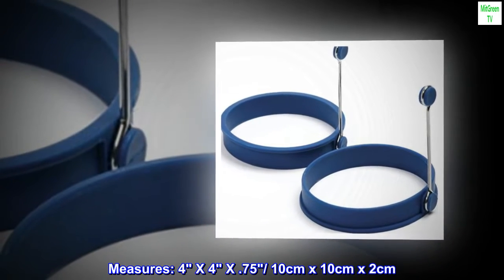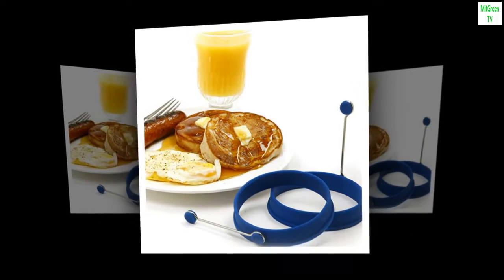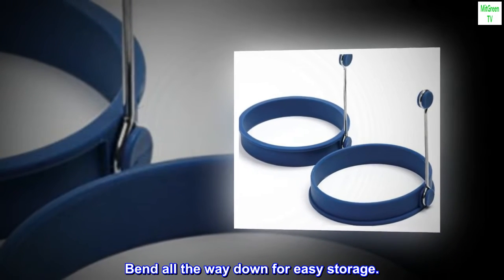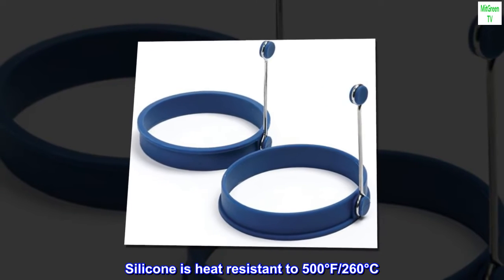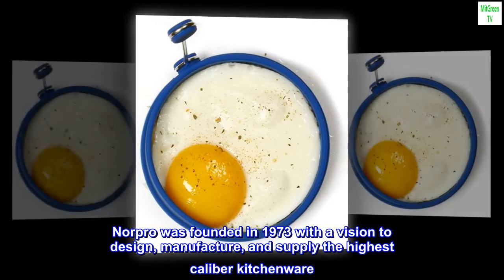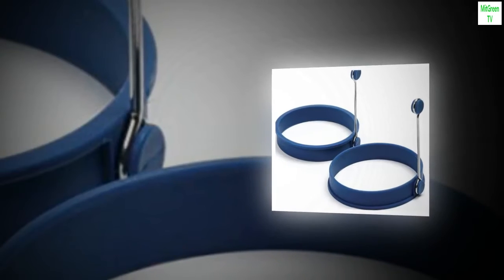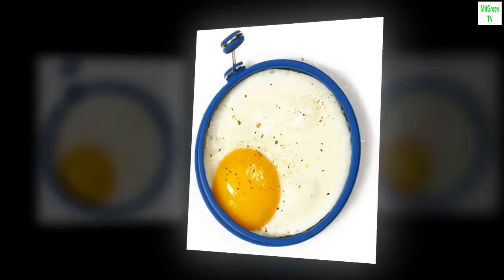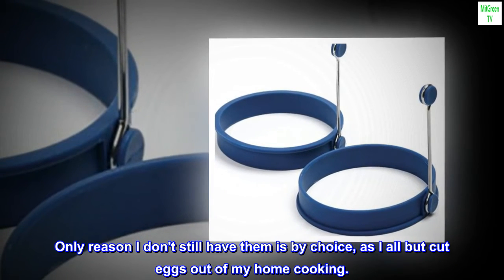Norpro Silicone Round Pancake/Egg Rings, 2 Pieces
Measures: 4" X 4" X .75"/ 10cm x 10cm x 2cm
Cooks perfectly round pancakes! Once the bottom is cooked, remove ring and flip!
Great for making round eggs for homemade egg sandwiches! Deep enough to easily add extras like veggies, cheese, or cooked ham or bacon. The possibilities are endless!
Stay cool knock down handles for easy removal from pan. Handles can be bent down slightly when using a lid. Bend all the way down for easy storage.
Easy to clean! Dishwasher safe.
Great for making round eggs for homemade egg sandwiches! Deep enough to easily add extras like veggies, cheese, or cooked ham or bacon. The possibilities are endless! Stay cool knock down handles for easy removal from pan. Handles can be bent down slightly when using a lid. Bend all the way down for easy storage. Silicone is heat resistant to 500°F/260°C. Easy to clean! Dishwasher safe. Recipes and instructions included.

Norpro was founded in 1973 with a vision to design, manufacture, and supply the highest caliber kitchenware. Norpro’s offering of innovative, high quality product for cooking, preparing and serving food are produced with superior materials and craftsmanship.

Straightforward, Easy to Use, Quality Product
You pretty much know what you're getting and how to use it. Only main comparisons to make are material and the combination of quantity and cost. As with most silicone kitchen products, it's got great heat resistance, flexibility, and a surface that releases food/cleans easily. To me, that's a win over metal molds that need to be greased/seasoned for the same benefit. As for quantity and cost, a set of two is all we need and the per-ring price was competitive. Years later and the rings were still going with little sign they'd been used. Only reason I don't still have them is by choice, as I all but cut eggs out of my home cooking.